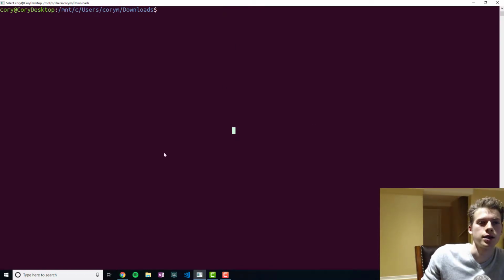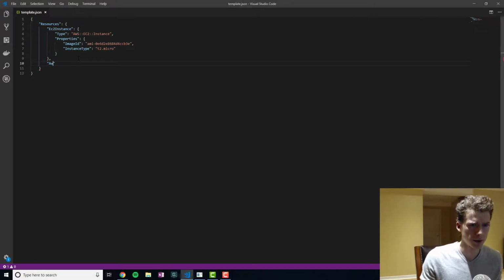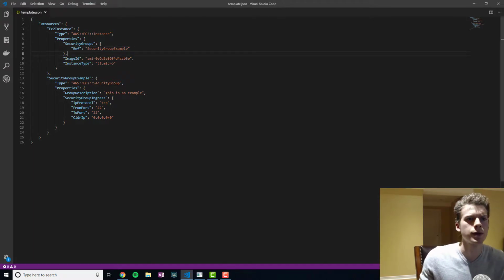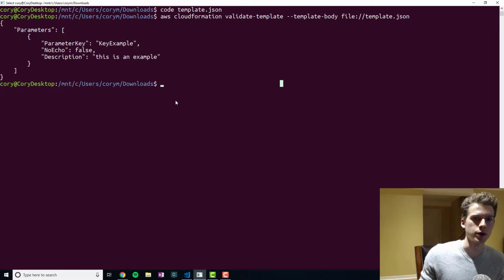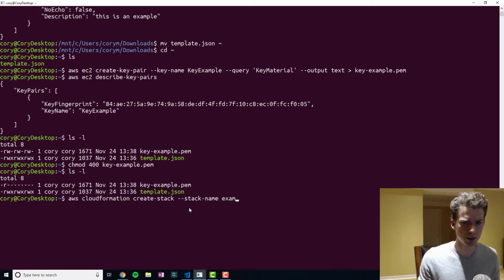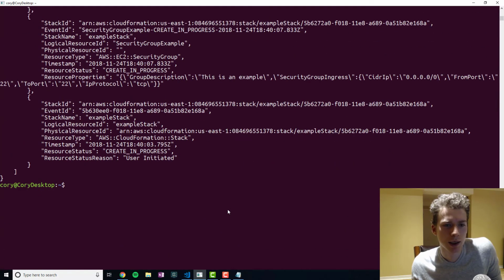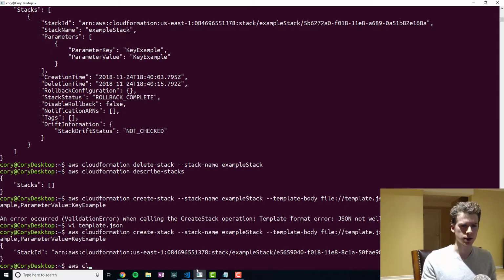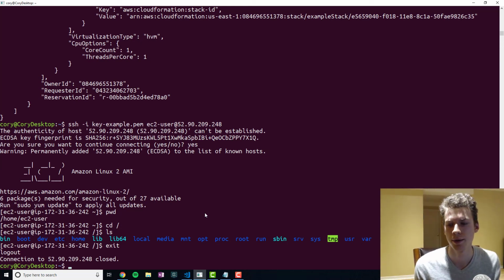AWS CLI CloudFormation Tutorial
In this video, we'll walk through how create an EC2 instance using CloudFormation in the AWS CLI.